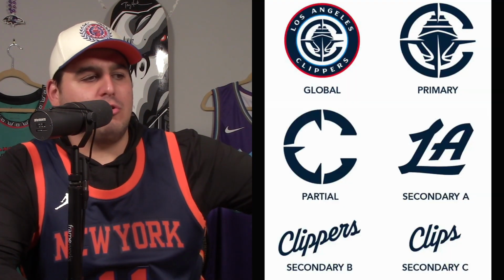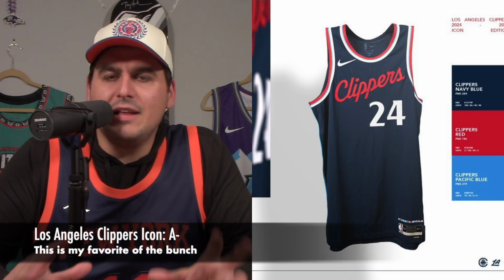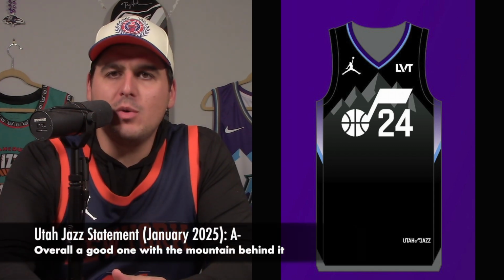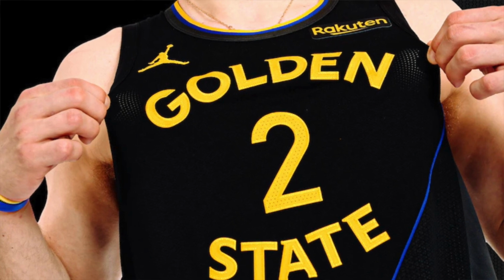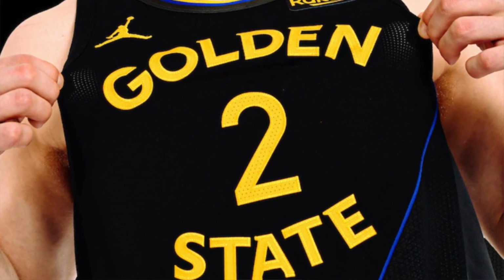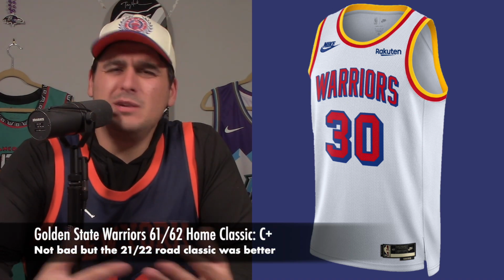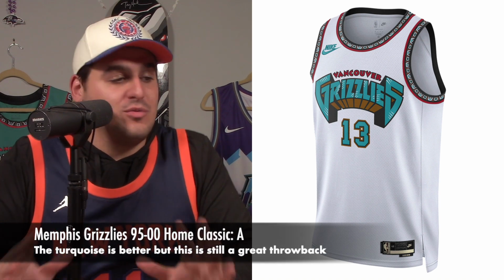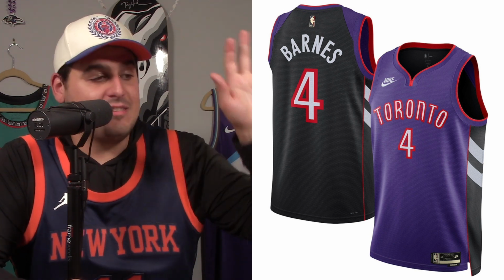The 2024-25 New NBA Uniform Grades and Discussion | FTJ New Season Uniform Preview!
The New NBA Season is here, you know what that means. Let’s take a look at what new uniforms will be seeing for the 2024-25 NBA Season. Follow along and let me know which one is your favorite!